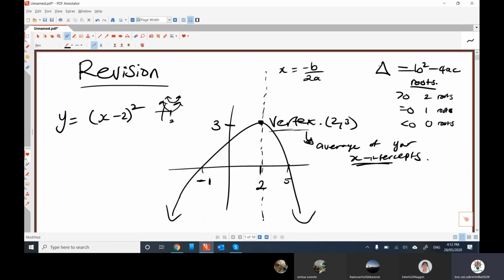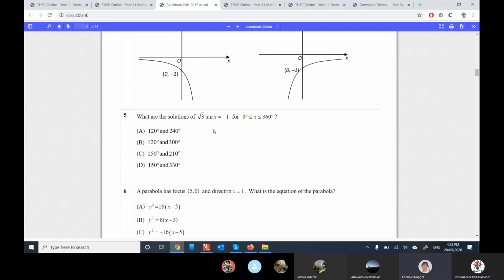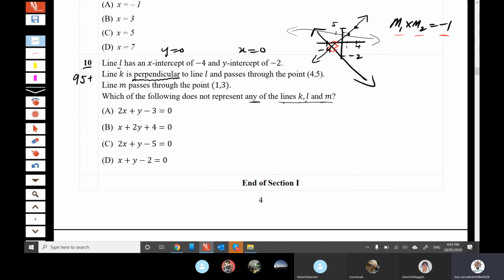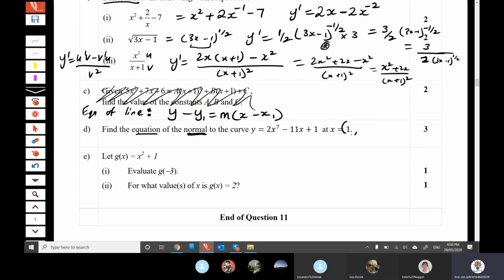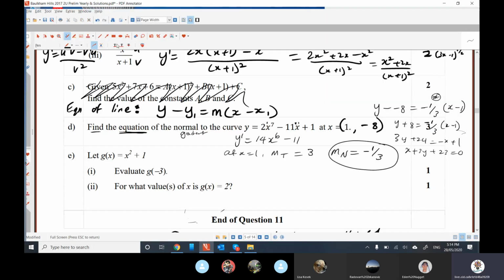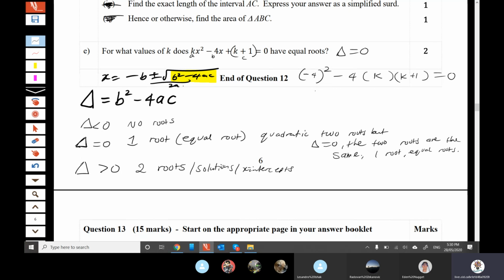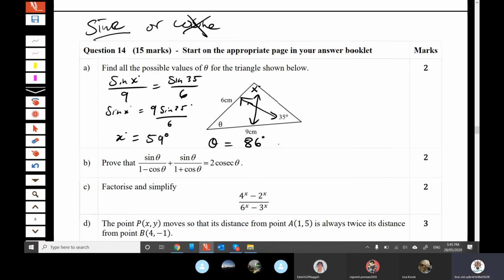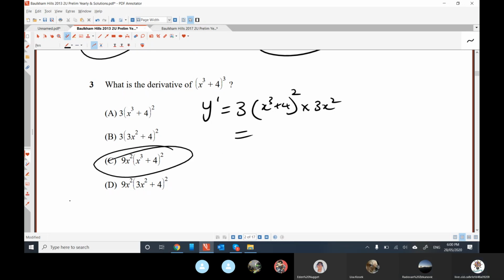Year 11|| Adv || Revision